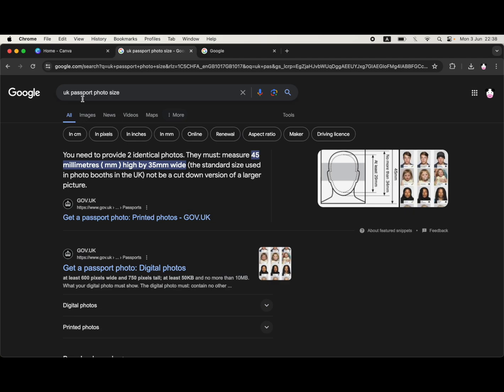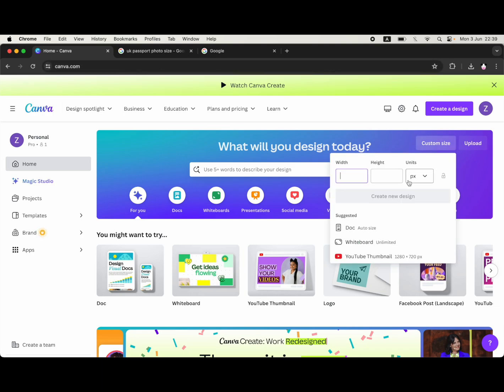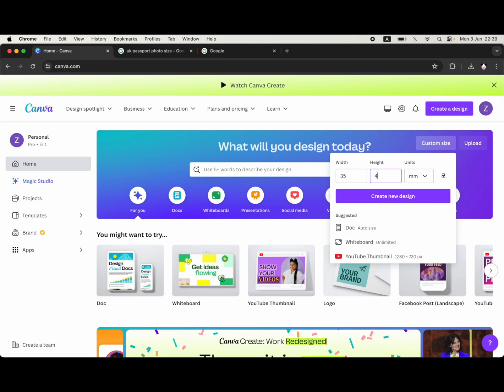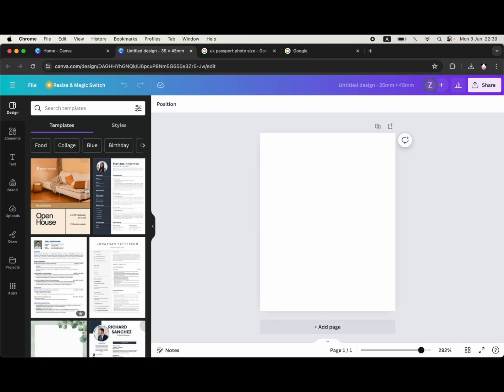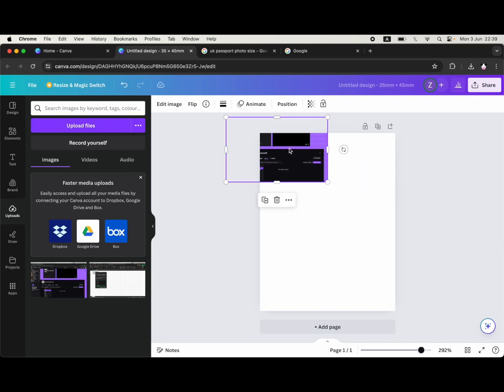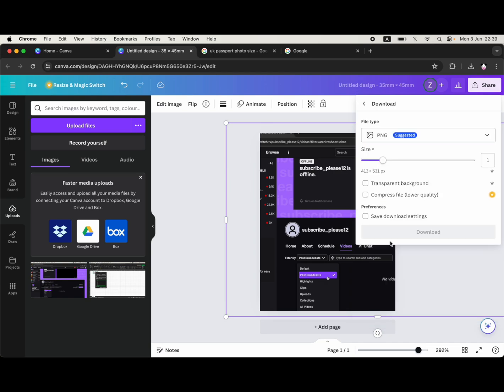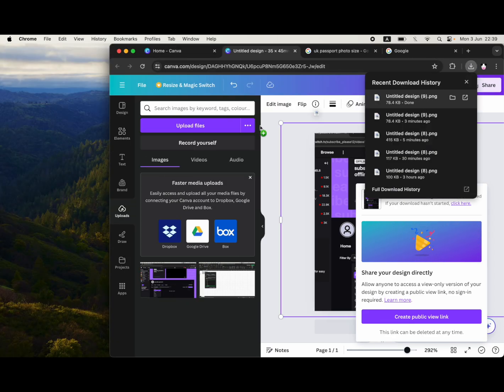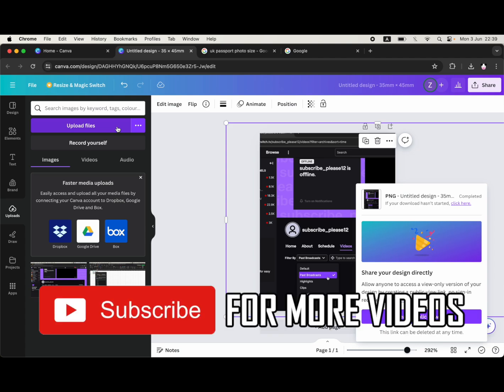How to Upload Passport Size Photo in Application Form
How to Upload Passport Size Photo in Application Form. Step by step instructions of how to upload a passport size picture in application form on pc computer or macbook laptop with the new canva app update in 2024.